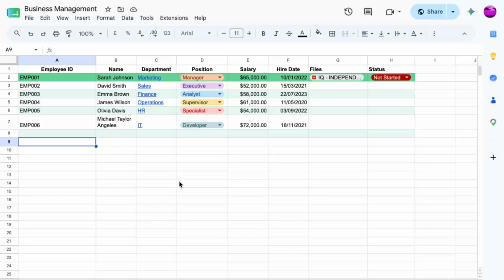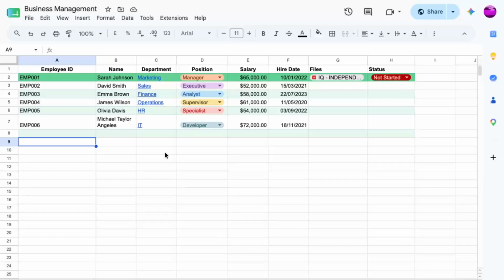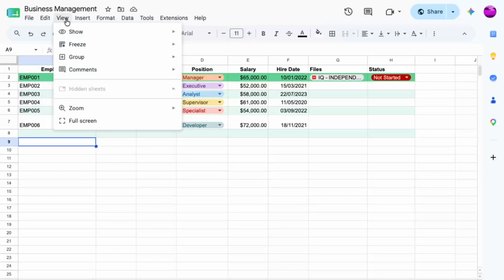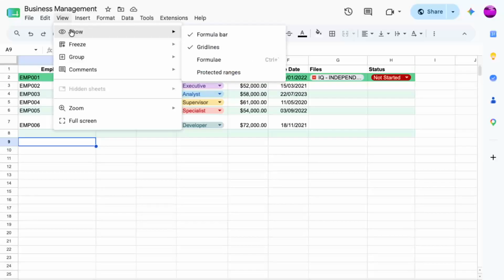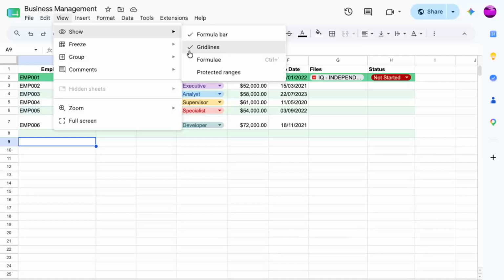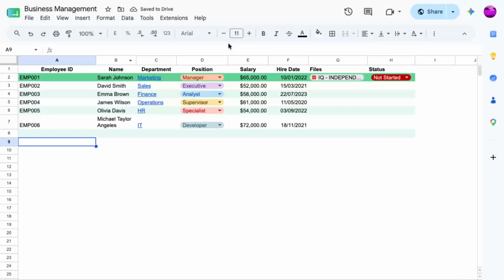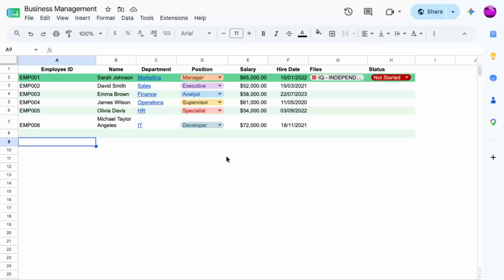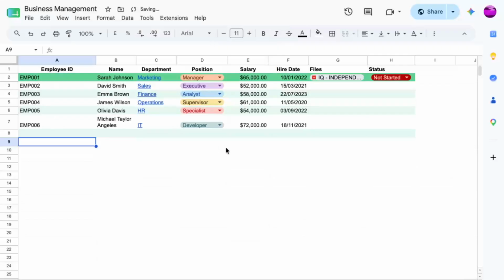How to Remove Gridlines in Google Sheets (2026) | Step-by-Step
Learn how to remove gridlines in Google Sheets with this quick, updated walkthrough. Whether you're cleaning up a report, building a dashboard, or prepping a sheet for sharing, hiding gridlines gives your spreadsheet a cleaner, more professional look. This tutorial covers the exact setting inside Google Sheets that lets you turn off gridlines instantly, with no add-ons or workarounds needed. You'll also see how to toggle them back on if needed. This is the current method that works with the latest version of Google Sheets. If you've been struggling to find where this option lives, this video makes it simple. Follow along and clean up your sheet in under a minute.